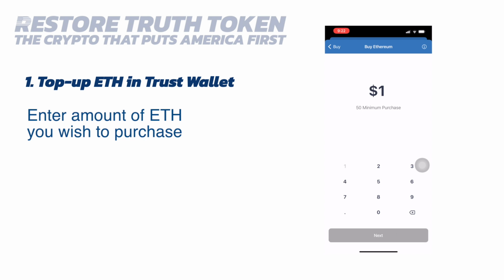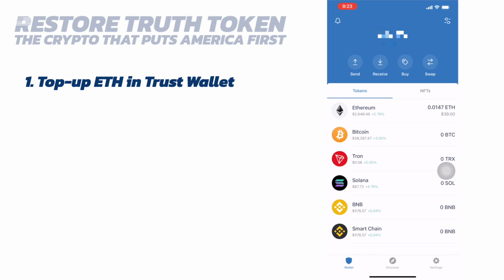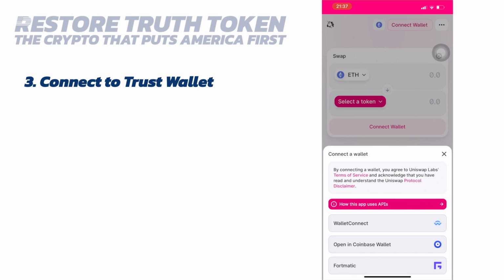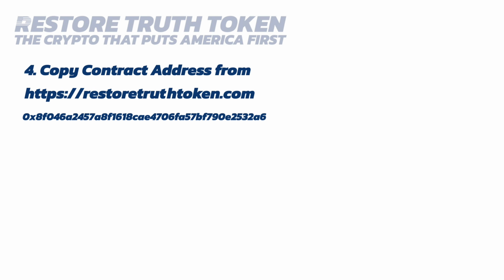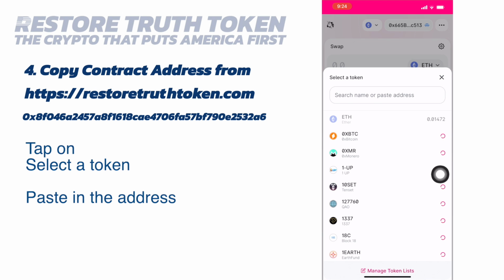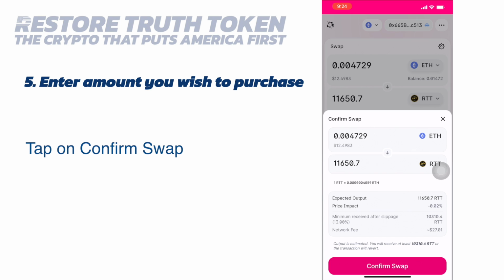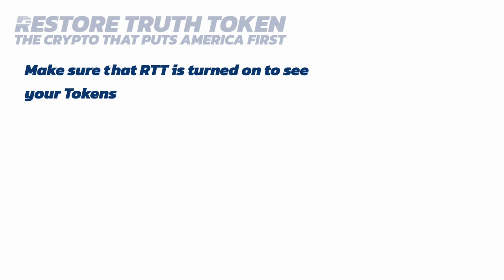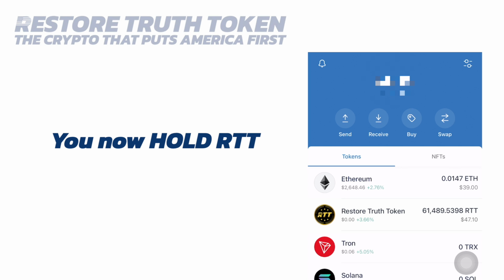How to buy Restore Truth Token on Uniswap - RTT